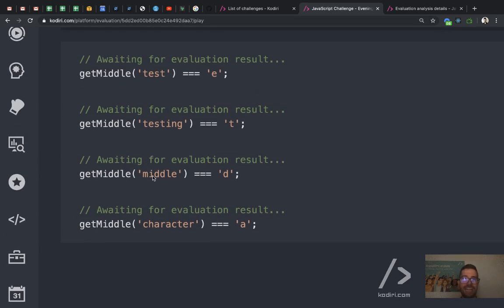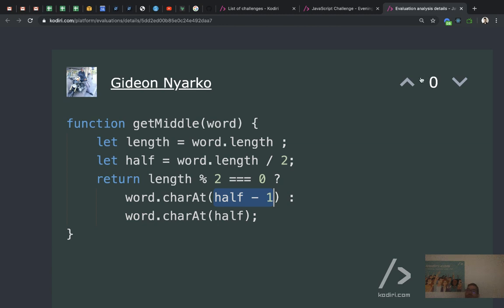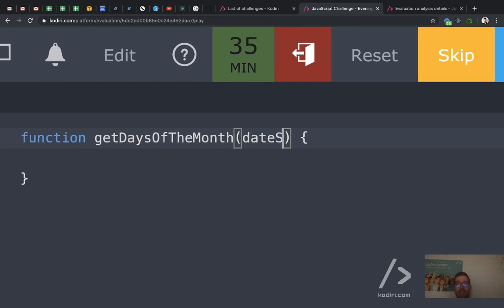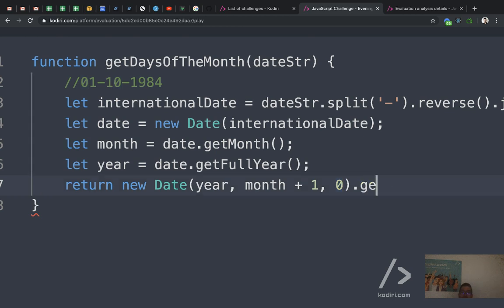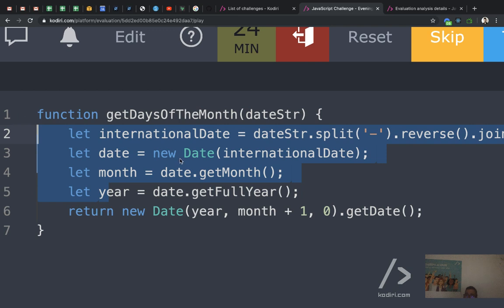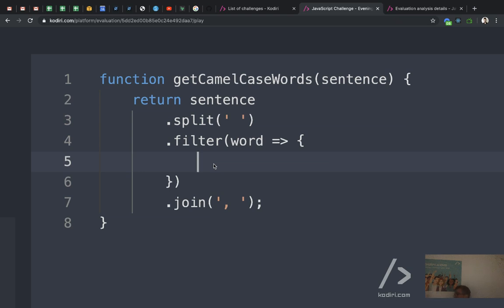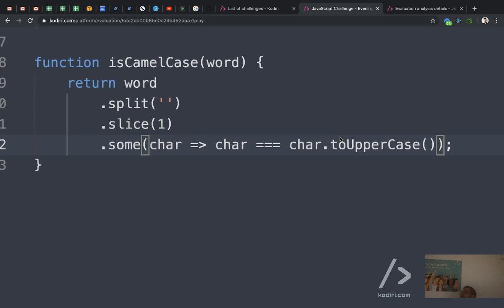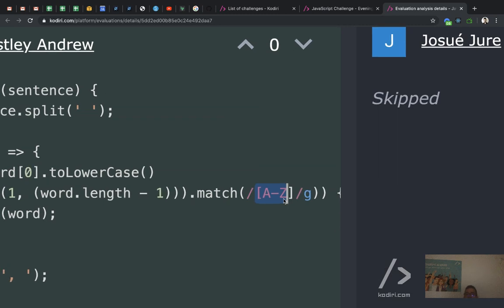JS - Coding Challenge review - evening class - 18 -11 -19